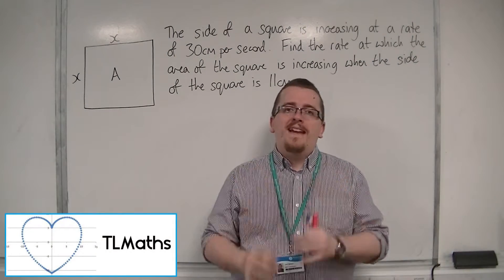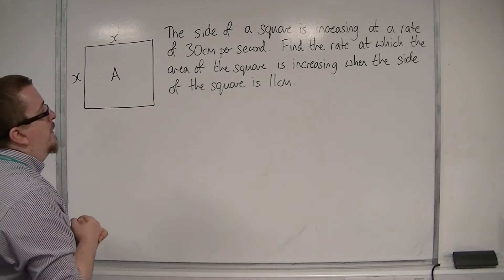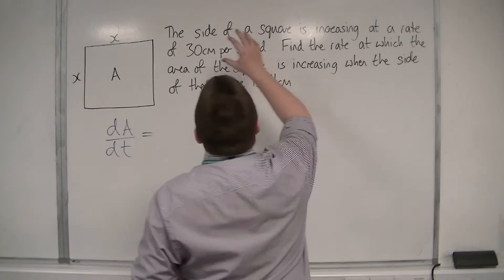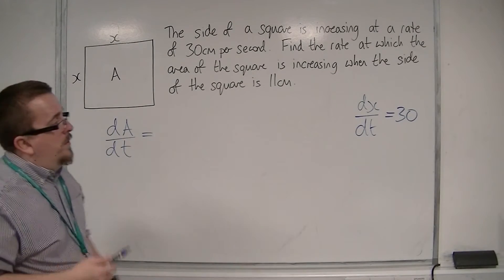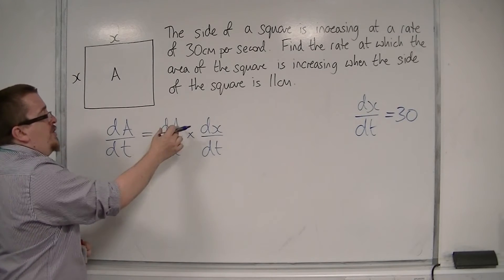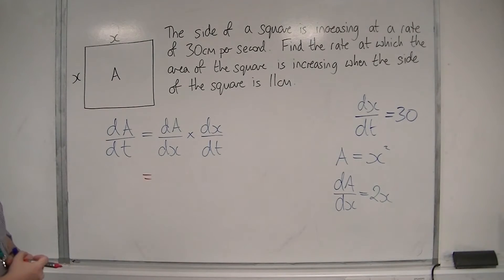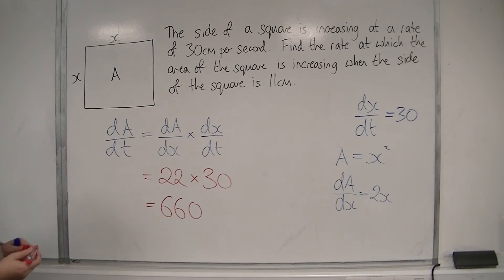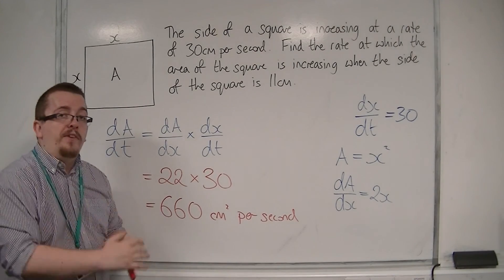OCR MEI Core 3 4.07 Solving a Connected Rates of Change Problem Example 1